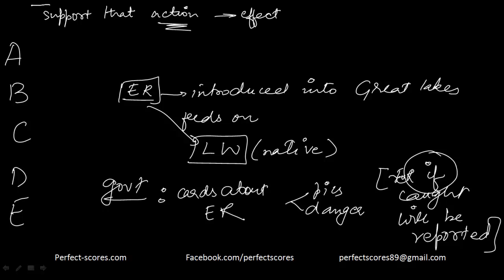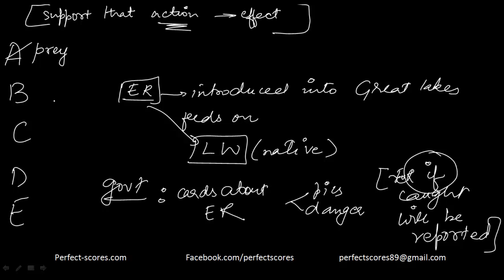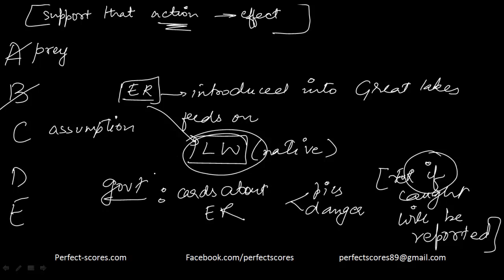Critical Reasoning 30 (OG 15th Edition)